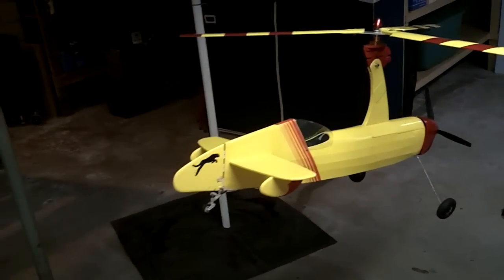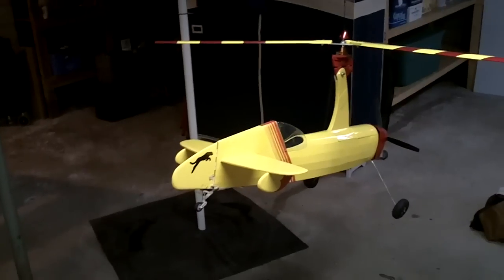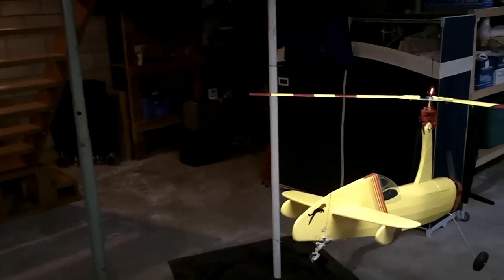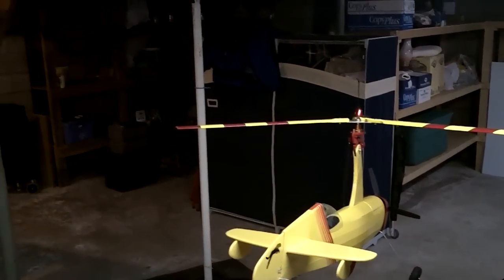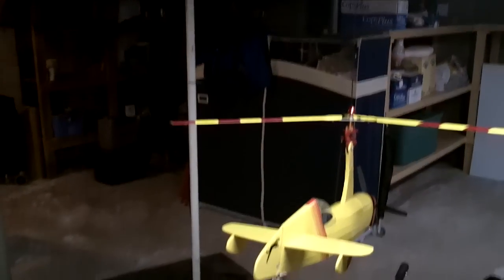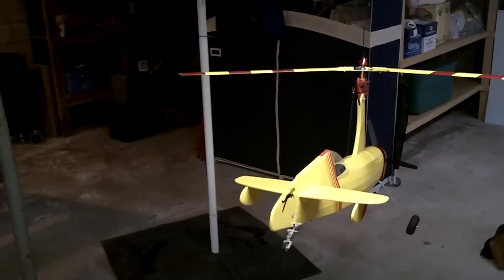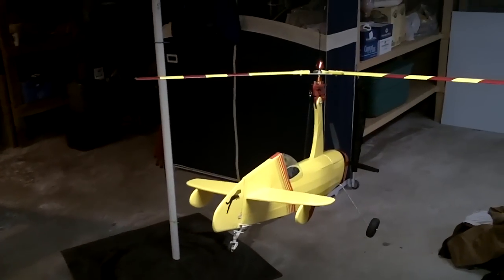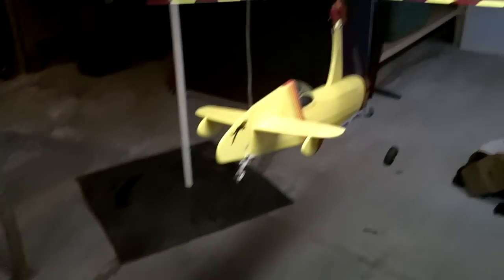Thrust Test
A hanging thrust test to check for rotation due to motor thrust and steps taken to correct it.